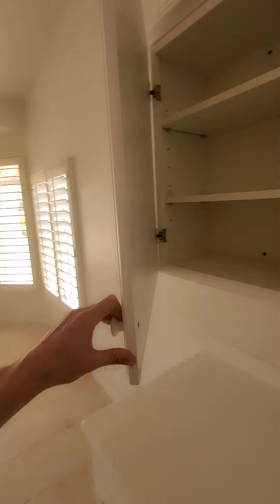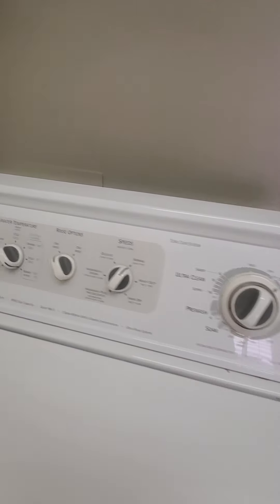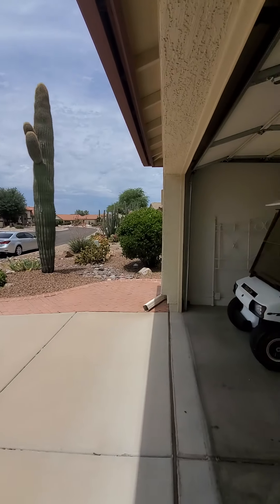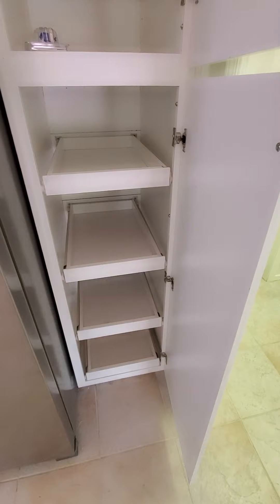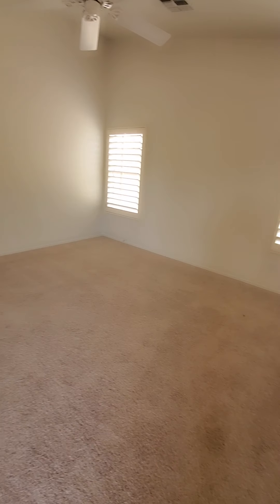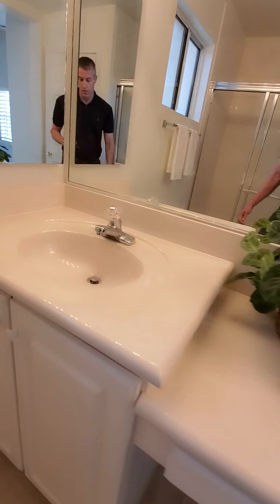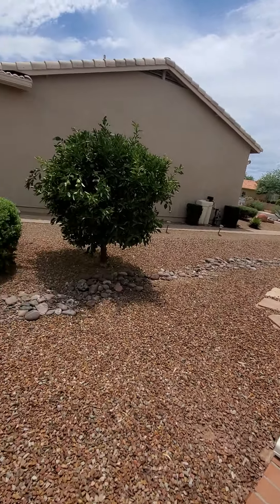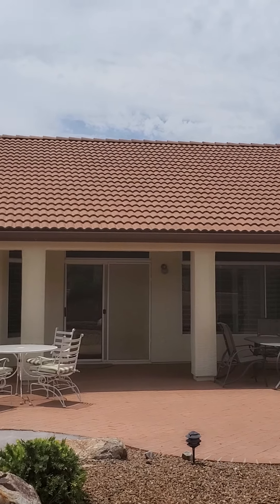1288 N Mahogany